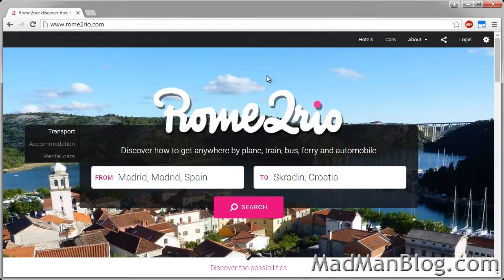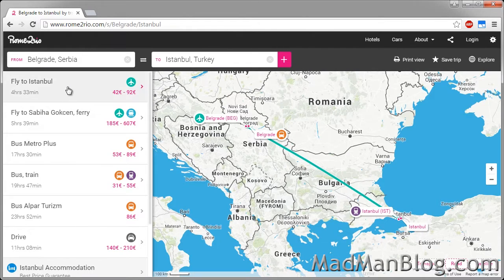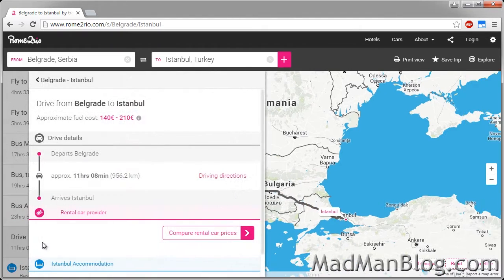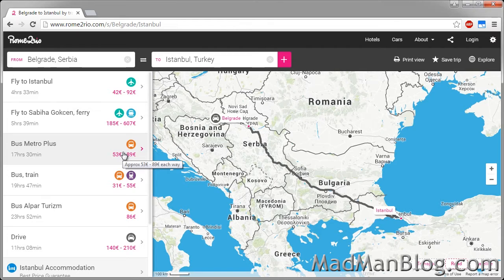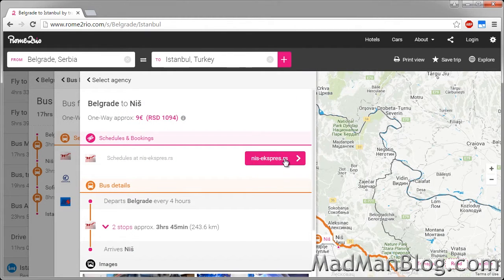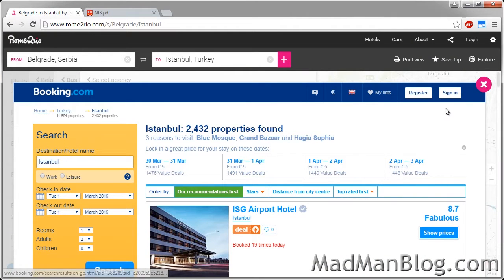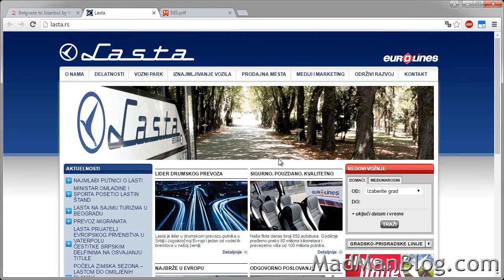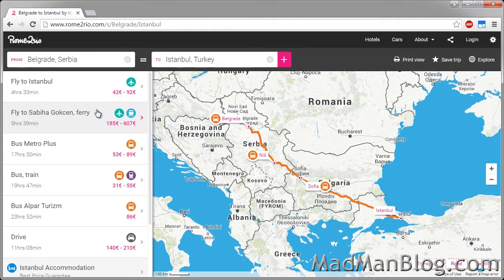How to Plan Your Trip Abroad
Plan a Trip Abroad - how to figure out where to go, how to get there, and where to stay.

This is a rundown of how I plan my trips and how you can too. These tips should save you a lot of time and from many headaches.

I go through how to plan your travel between cities and also how to find the best and least expensive accommodation in each place.